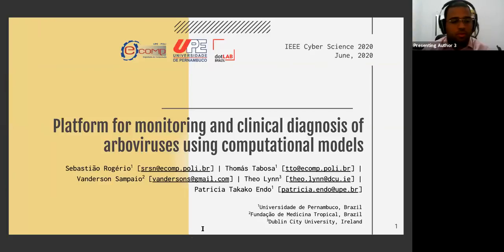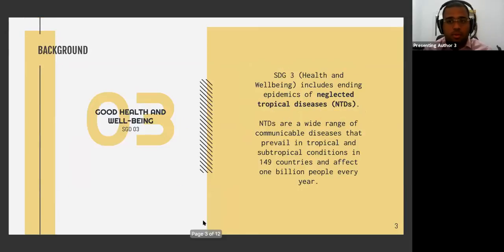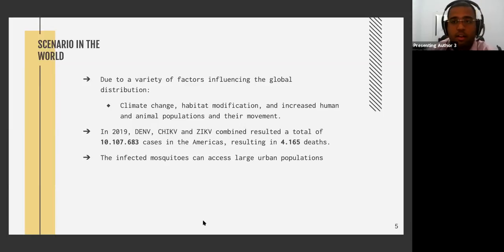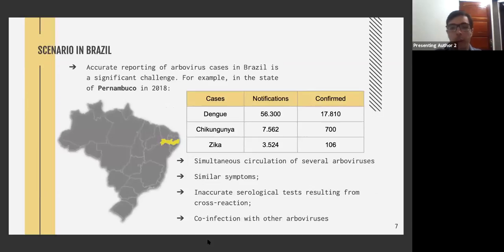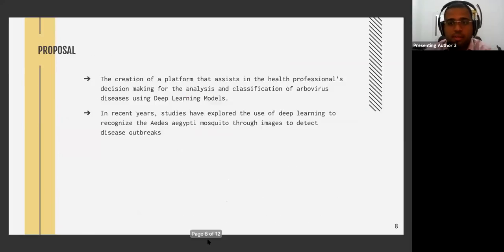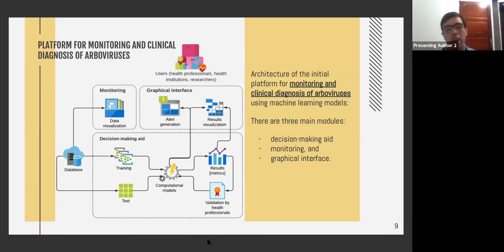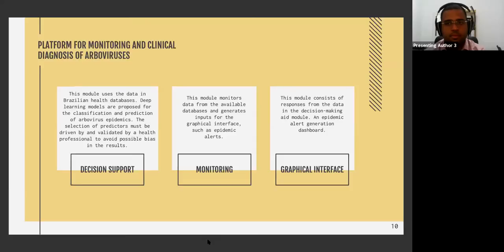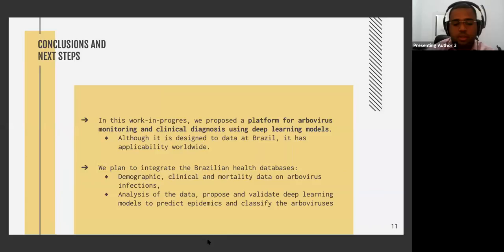Track 14: Cyber Security, Privacy & Ethics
"Platform for monitoring and clinical diagnosis of arboviruses using computational models"  by Sebastião Rogério da Silva Neto, Thomás Tabosa de Oliveira, Vanderson Sampaio, Theo Lynn and Patricia Endo

Presented by Sebastião Rogério da Silva Neto and Thomás Tabosa de Oliveira 18th June
Cyber Science 2020